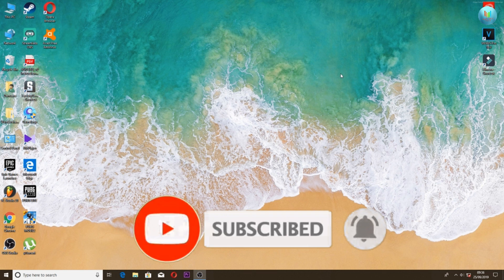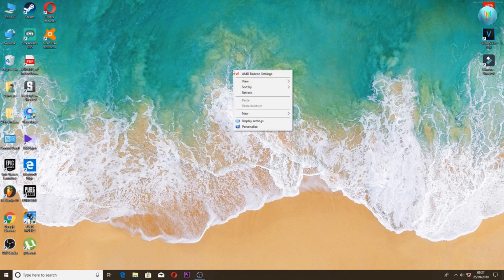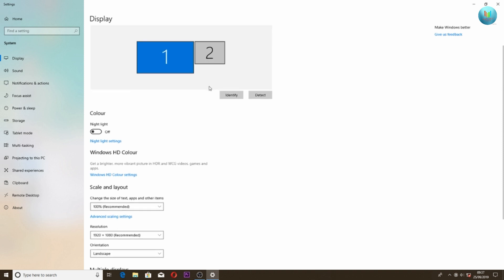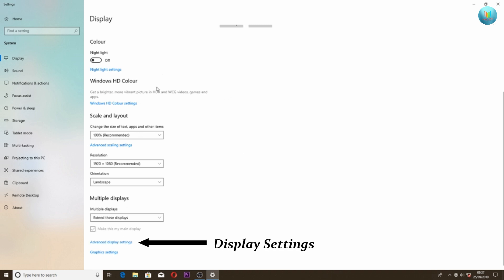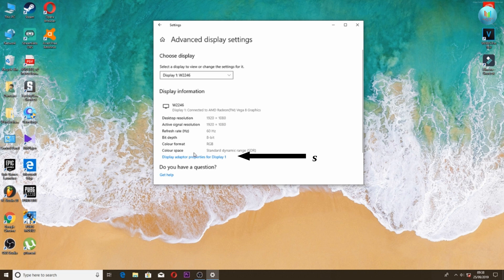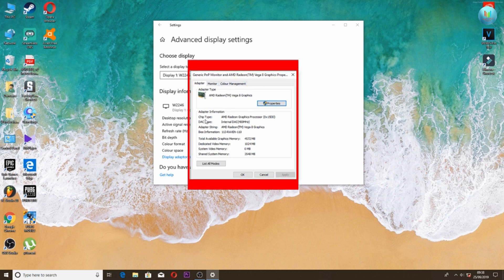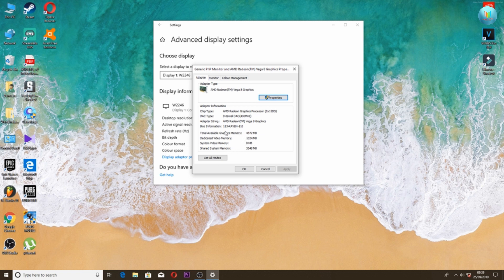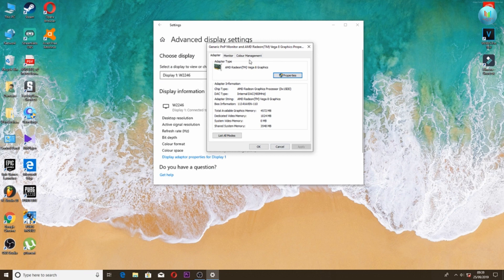How to check graphic card memory in Windows 10 - sinhala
Hello Geek friends,
               Welcome to DB Tech Geek Youtube Channel.

    ©This Video Create by Gajat Malli.

DB Tech Geek Youtube channel